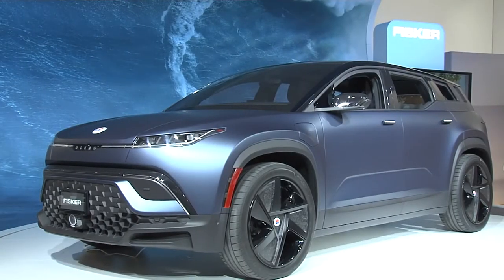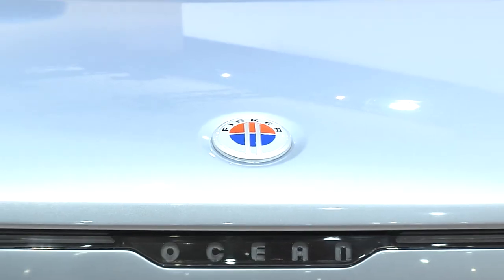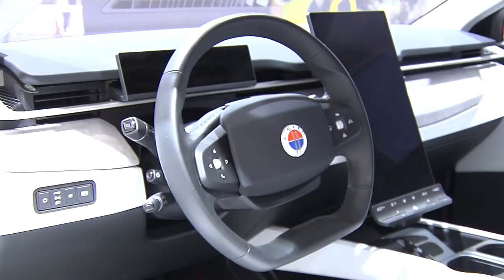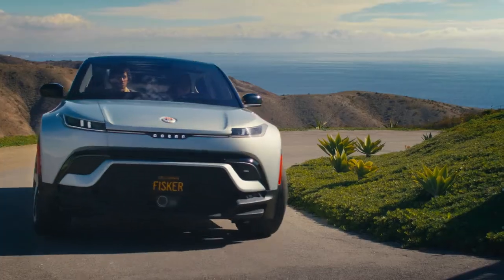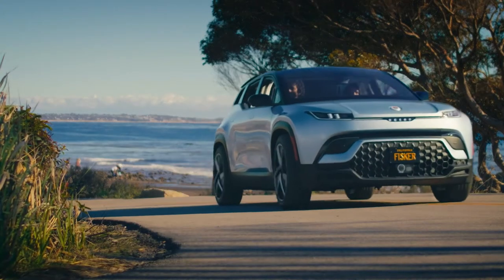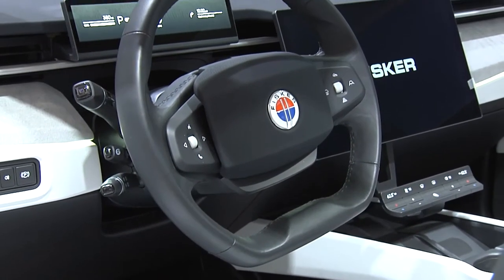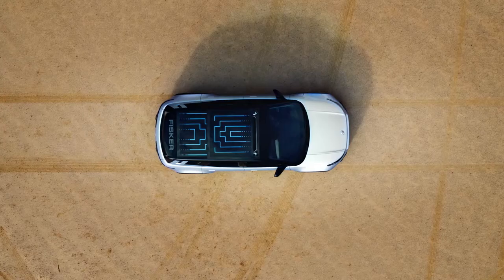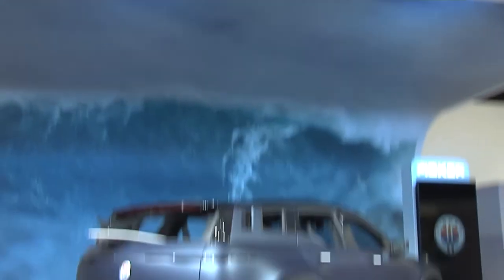Henrik Fisker au Mobile World Congress de Barcelone